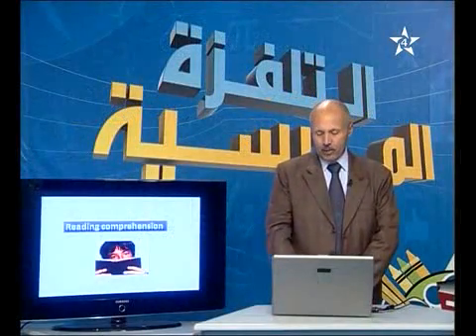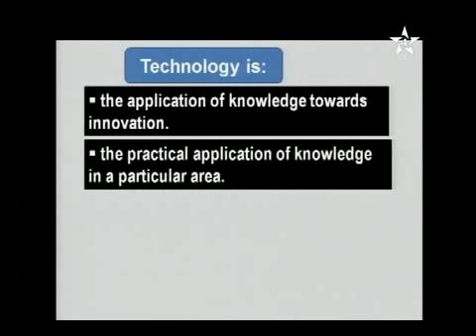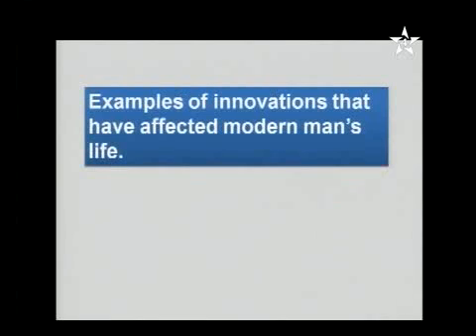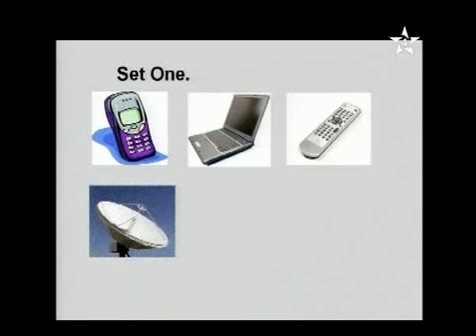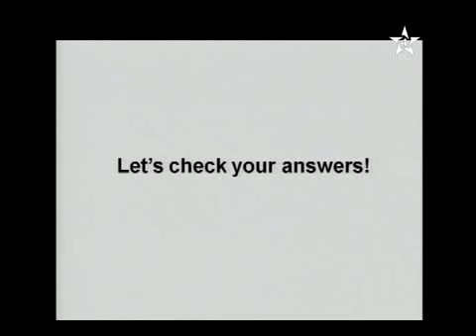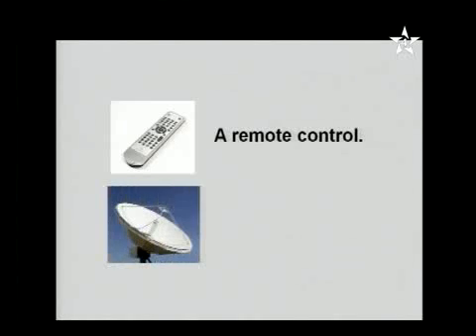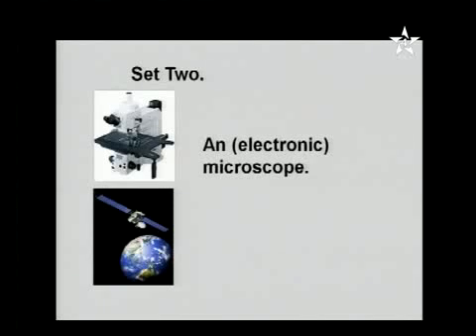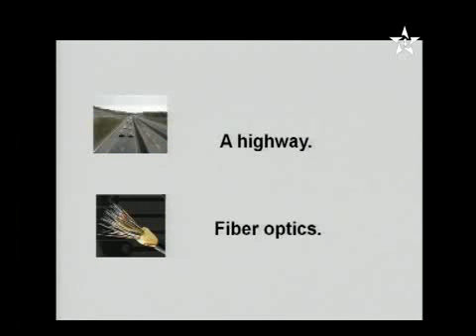English : Advances in Science And Technology